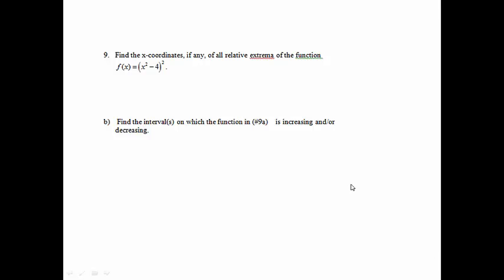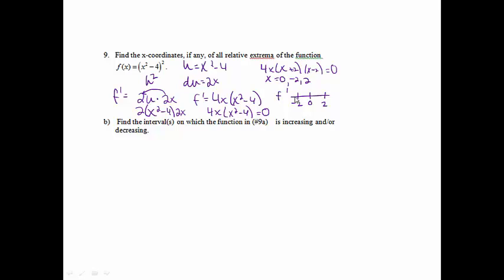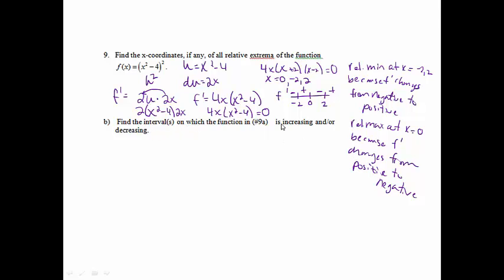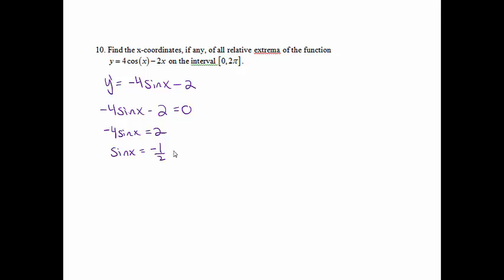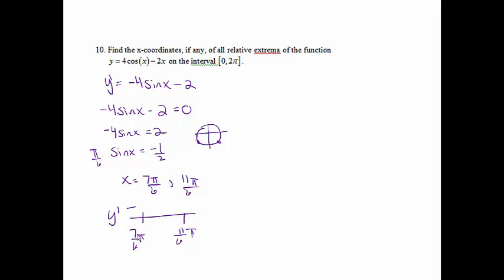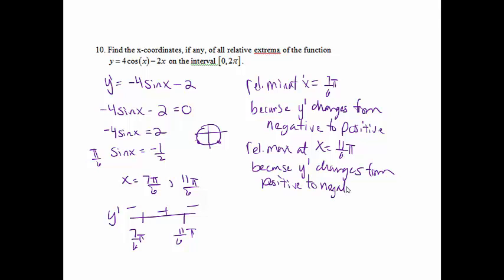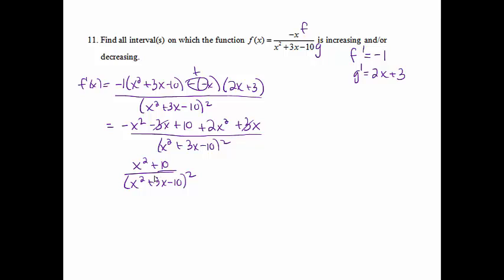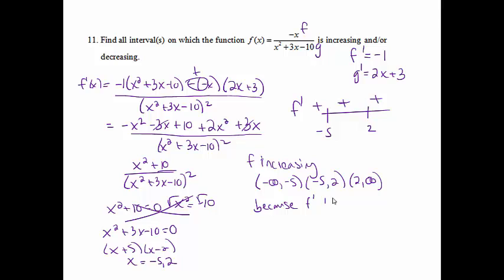ch. 5 practice test 1 video #9-11